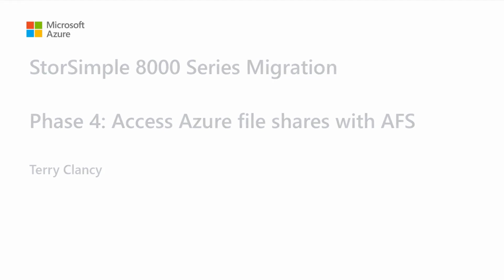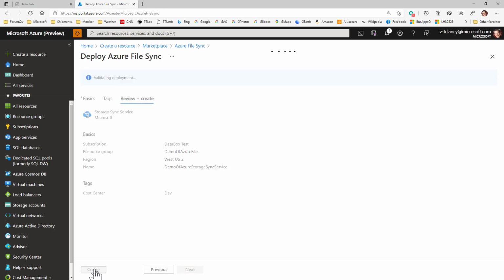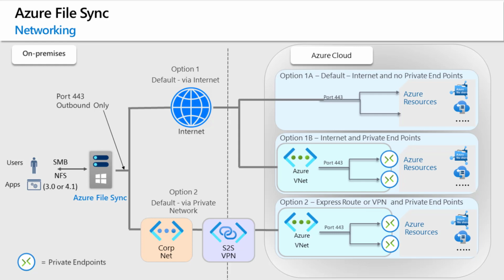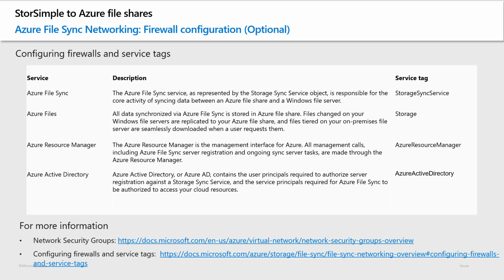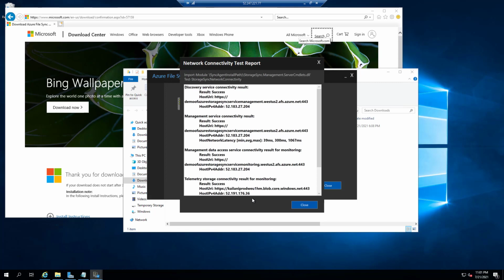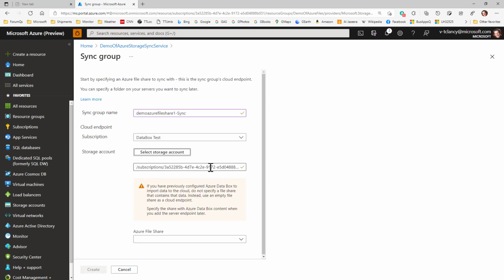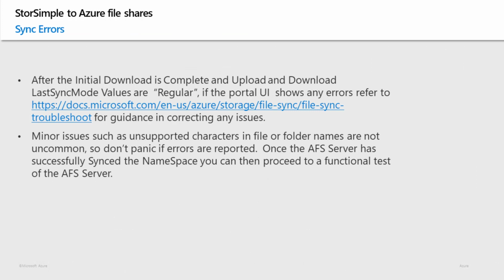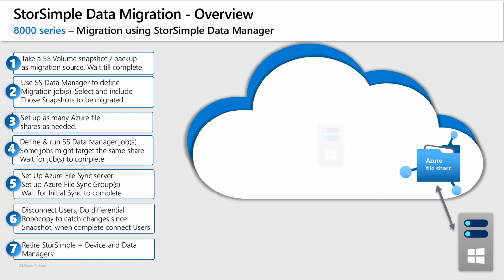StorSimple migration - Phase 4: Access Azure file shares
This video provides instructions for the fourth phase in the migration: Accessing your Azure file shares with the help of Azure File Sync. Watch the Overview video in the series, if you haven't already.

StorSimple is an Azure hybrid service that is coming to an end by December 2022. It is important to migrate to the successor technology: Azure file shares with optional Azure File Sync.